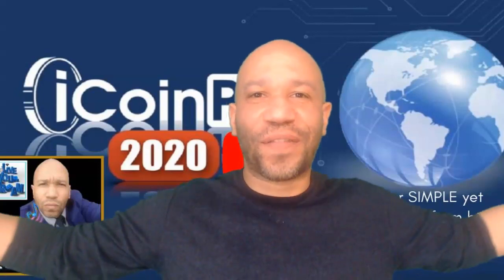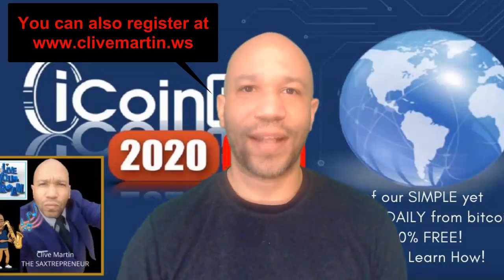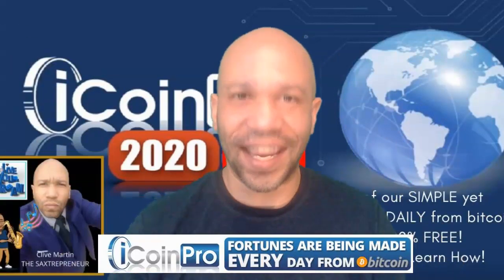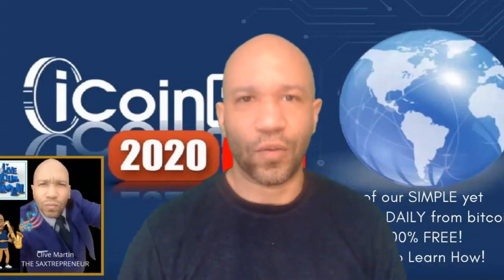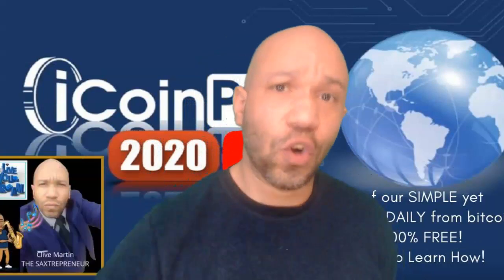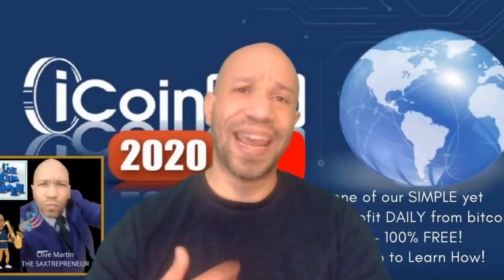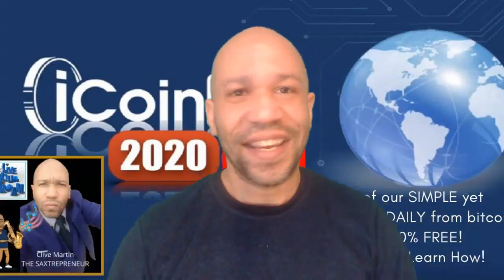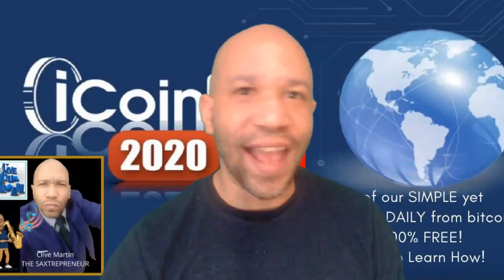icoin pro 2020 introduction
Hi many thanks for coming to my youtube channel and checking out my introduction video of icoin pro 2020

Check out my icoin pro video above and make sure you grab your iCoinPro 2020 free trading strategy

The icoin pro 2020 launch was 2 weeks ago at the time of me shooting this video, however as a company icoinpro already have 3 solid years of teaching in this space so this iCoin Pro launch was more focused on a new give away which is a free strategy that even total newbies like myself can implement to trade with crypto whether it goes up or down.

Once you are inside the iCoin Pro platform as well as the complementary trading strategy do have a good look at what icoin pro have to offer. You will also be temporarily be in our i coin pro team build which also does offer quite a few extras that you can benefit from.

If there is anything that you would like to discuss with me related to i coin pro 2020 then please do feel very welcome to come and contact me personally using my facebook link below and please subscribe to my channel

I will keep you informed and updated so you don't miss out on any developments with i Coin Pro and I really look forward to meeting genuine people like yourself and inviting you on this i Coin Pro 2020 journey and again thanks very much for coming here and checking out my icoin pro 2020 introduction.

Trading Disclaimer  "iCoinPro, iCoinPro Trade Finder and its trainers provide an informational service only and are not responsible for any investments made applying this information. The results described are not typical and are not guarantees of future income. Any investment contains risk and is 100% the responsibility of the investor to assess the risks/rewards involved. It is possible to lose some or all of your investment. We assume no liability assumed or implied for your application of the information shared from the training programs."

Earning and Income statements made by our company and its customers are estimates of what we think you can possibly earn. There is no guarantee that you will make these levels of income and you accept the risk that the earnings and income statements differ by individual. As with any business, your results may vary, and will be based on your individual capacity, business experience, expertise, and level of desire. They were not paid to endorse the company, but do earn compensation from selling the product to customers and also new affiliates who choose to sell the product as well on their teams. How cool is that!!